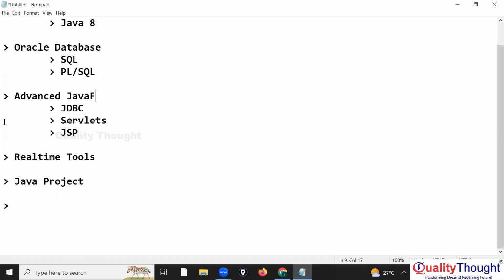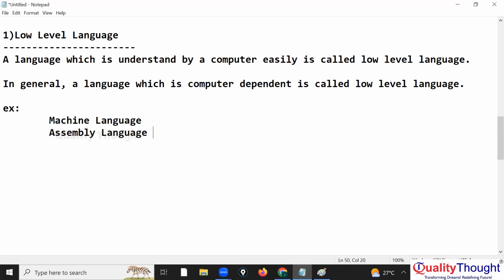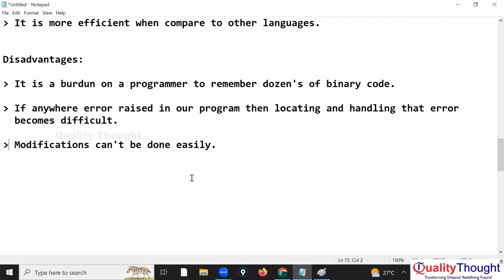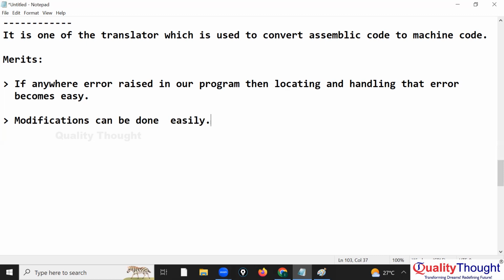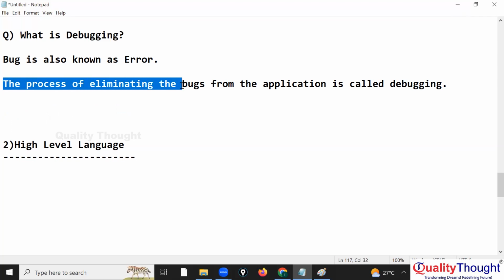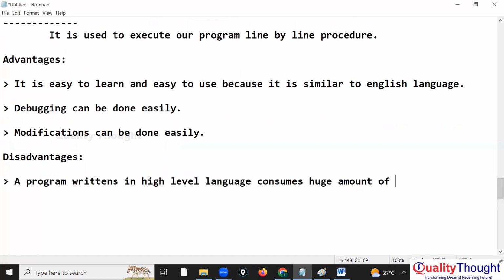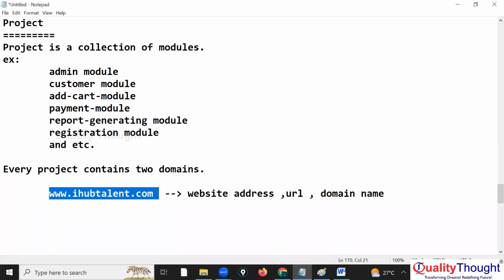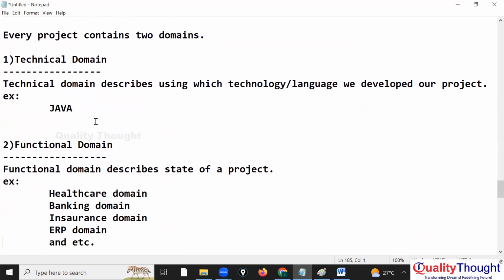What is Programming Language? - Core Java Tutorial for Beginners | Session - 02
Learn Java Programming Language with our complete and interesting Core Java Tutorial. Covering all the basic concepts of Core Java, this tutorial covers practical examples and programs on Core Java Programming from Quality Thought.